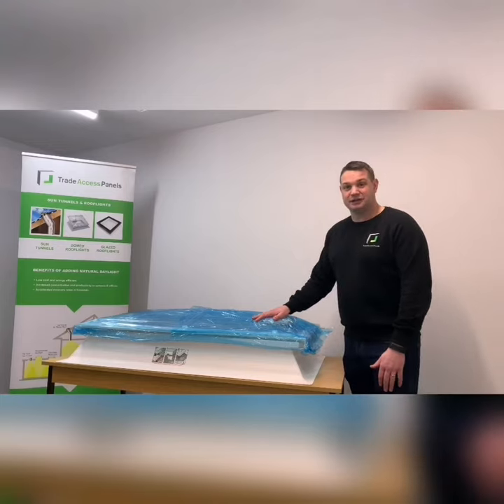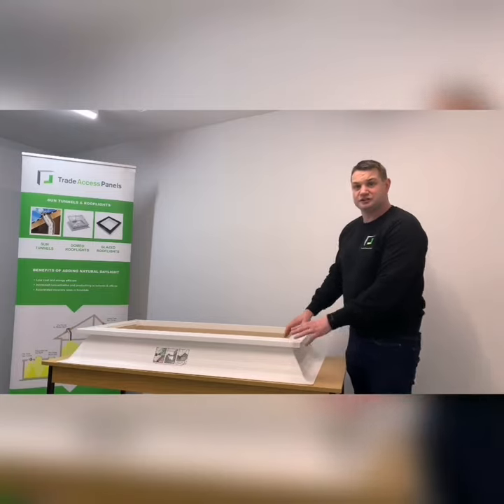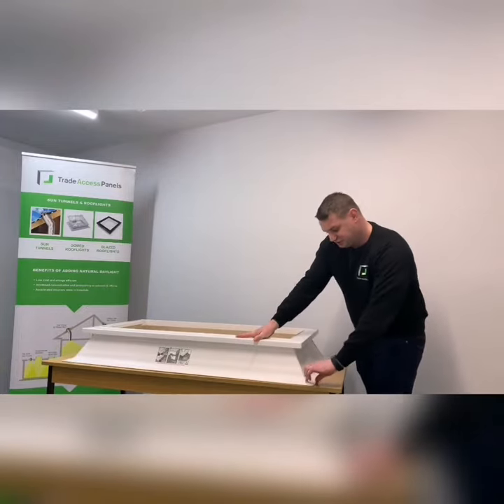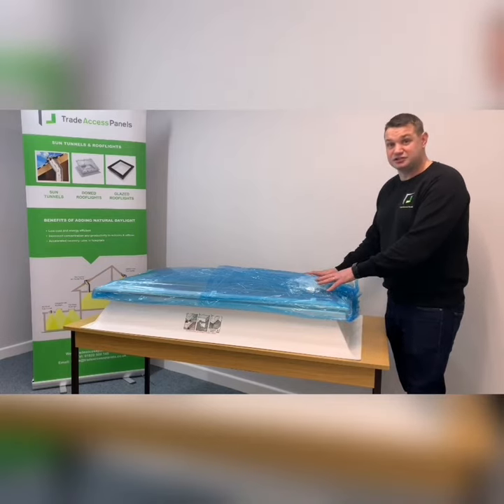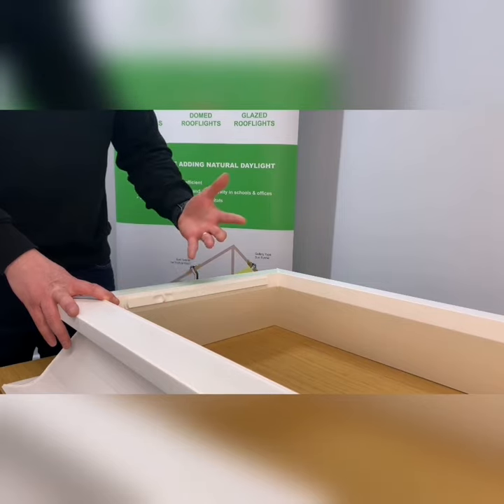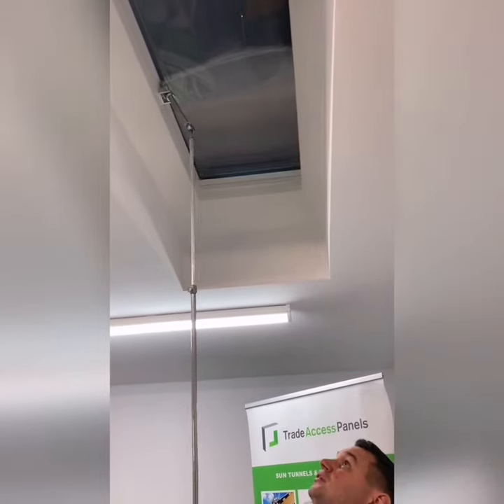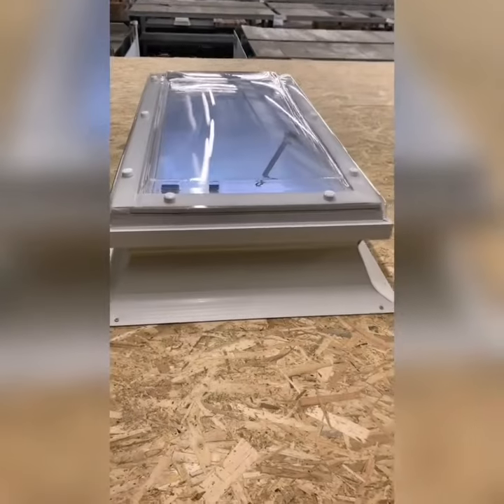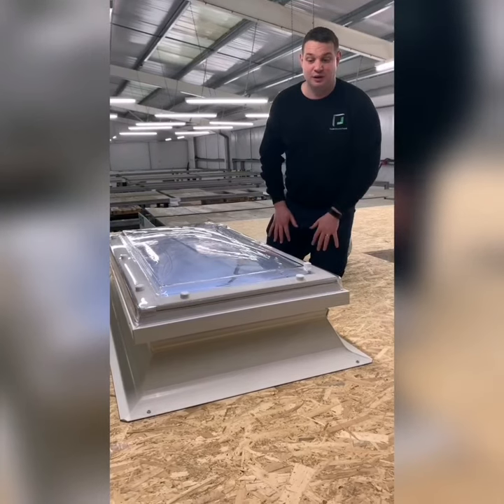How to Install Mardome Rooflight?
The hole size (structural opening) that needs to be cut for this rooflight is the size of the rooflight. i.e 600x600mm rooflight = Hole size of 600x600mm

The daylight size will be 150mm smaller than the Rooflight size (i.e. the 600x600mm rooflight would provide a daylight size of 450x450mm)